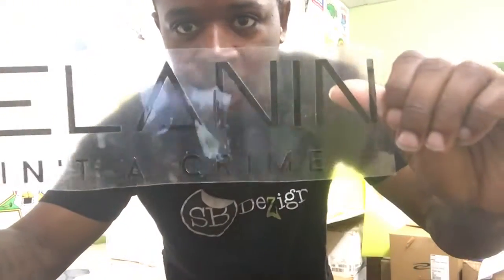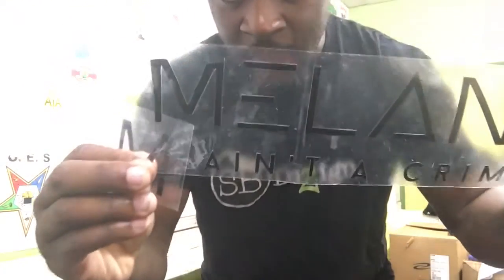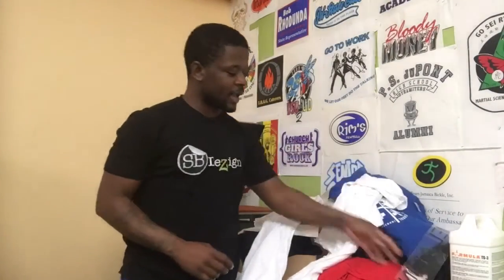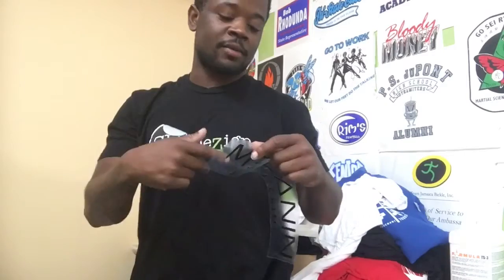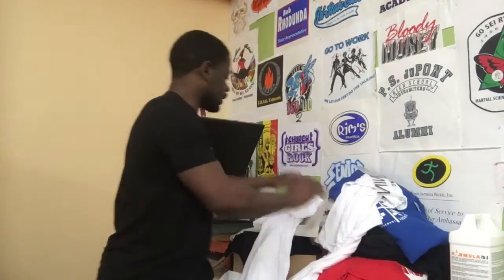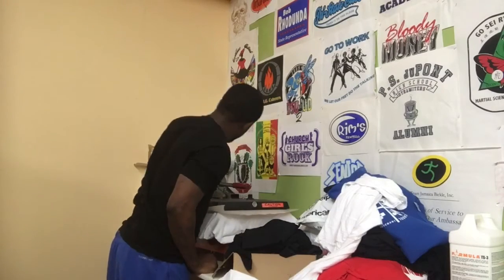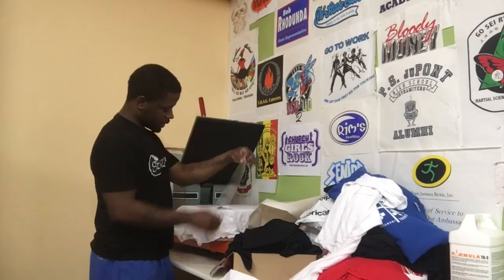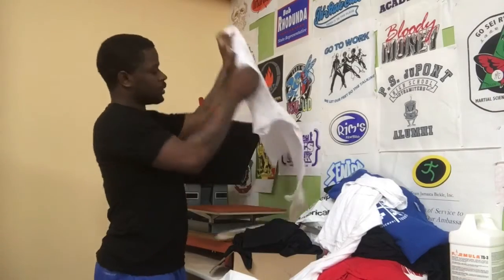Quick Tip #8: How To Fox A Heat Transfer Vinyl Mistake Before Pressing [Layering]